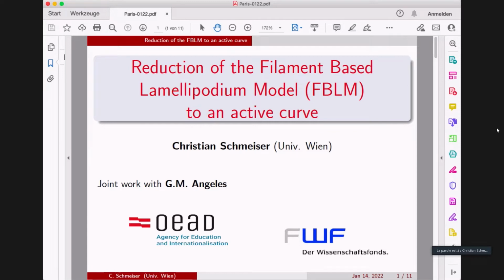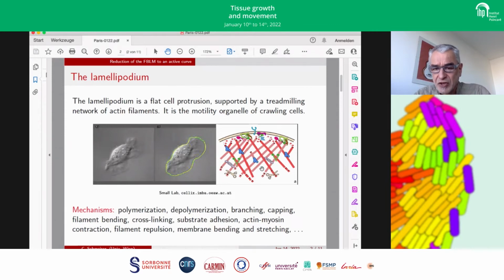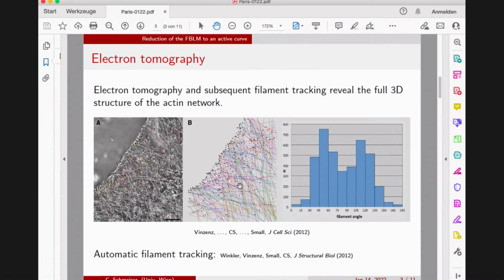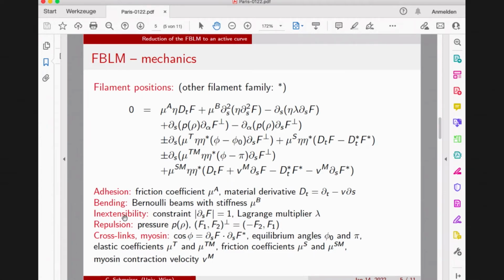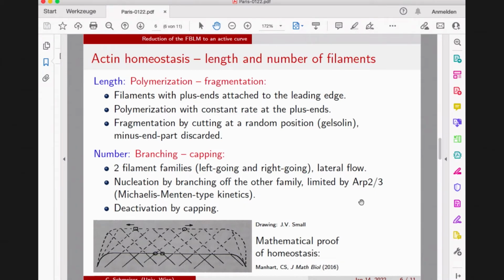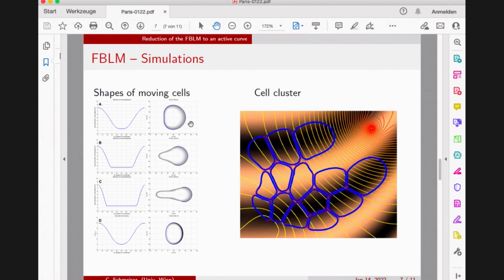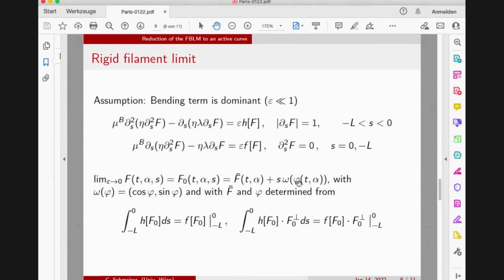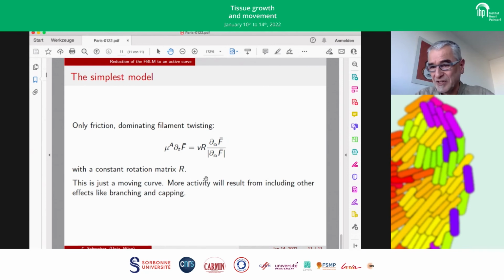Reduction of the Filament Based Lamellipodium Model (FBLM) to an active curve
By Christian Schmeiser(University of Vienna)
Abstract: The lamellipodium is a flat cell protrusion typically adhering to flat substrates, where
it acts as cell motility engine. It is supported by a network of filaments of polymerized actin. The
FBLM is a two-dimensional continuum model based on the mechanical behavior of this network and
its dynamics, including (de)polymerization, cross-linking, substrate adhesion, and other effects. I shall report about recent efforts to reduce this model to the dynamics of an active curve along the cell periphery.